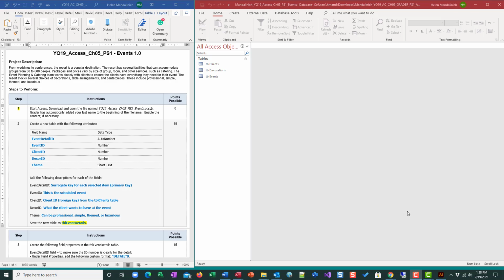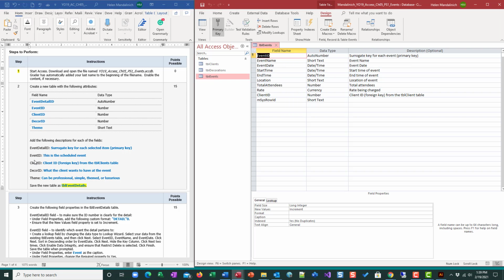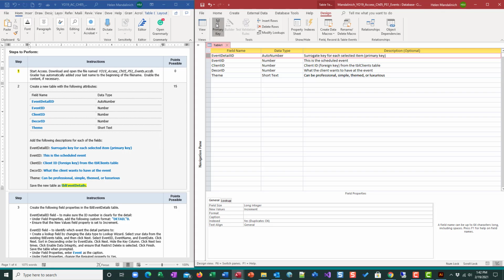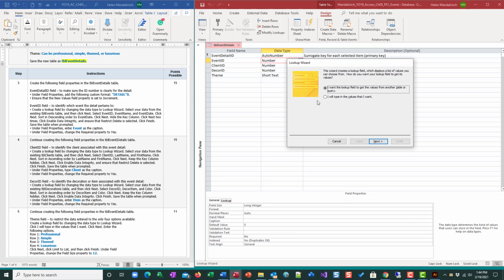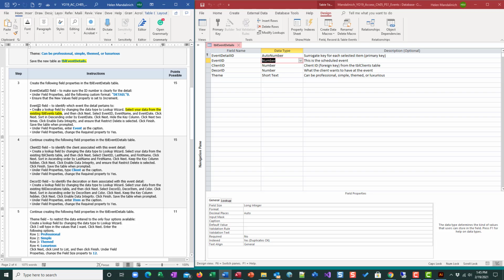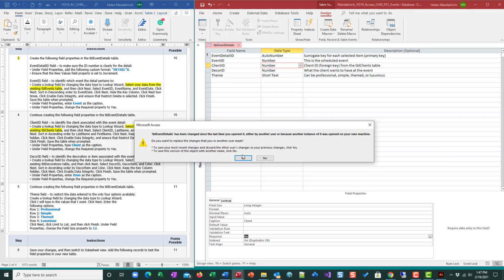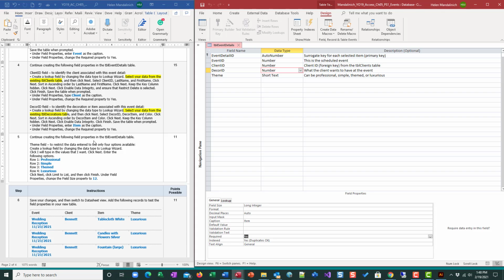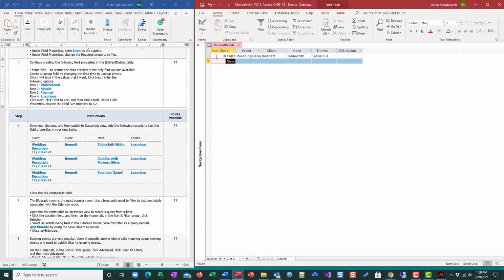Access Ch5 PS1 Steps 1 to 6